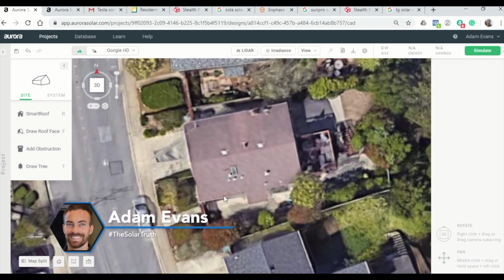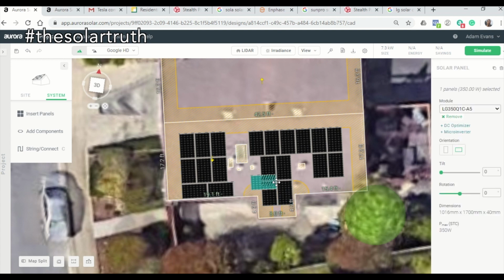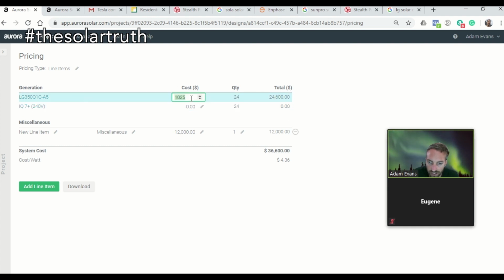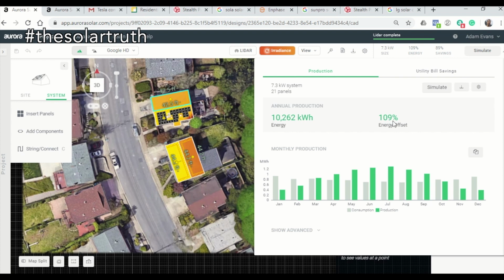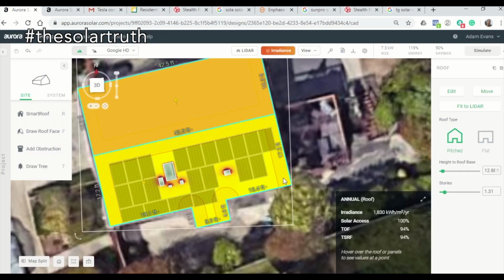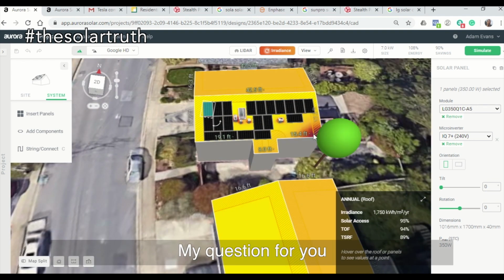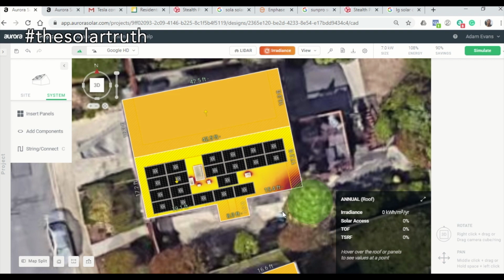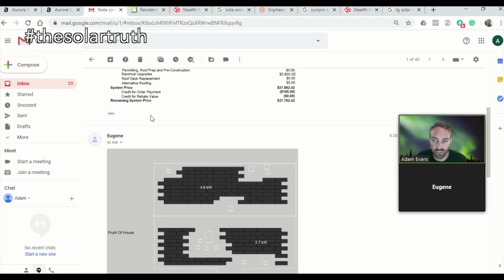Tesla Solar Roofs Vs Solar Panels - LIVE Consultation Call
A fan of the channel reached out to us after a Solar Roof consultation with Tesla Energy. He had seen some of our videos and wanted to know if he was getting a good deal or just succumbing to Tesla’s slick marketing.

So, is the Tesla Solar Roof really a good investment? Adam shows our guest in real-time what he could expect with a traditional solar installation vs. the Tesla Solar Roof.

At the Solar Truth, we take a closer look at Solar and some of the misinformation surrounding solar panel installations, backup batteries, and overall trends in the solar industry. Our goal is to debunk myths about solar technology, expose fraud, and shine the truth on the solar industry so you can make a more informed decision to go solar!